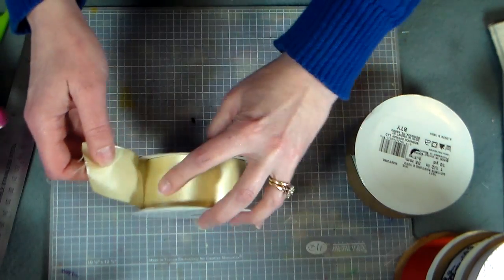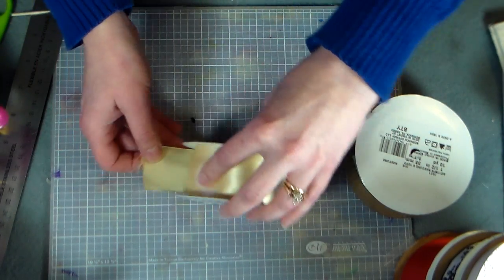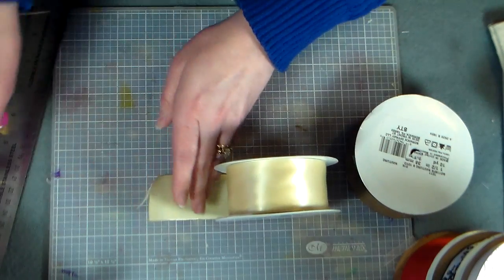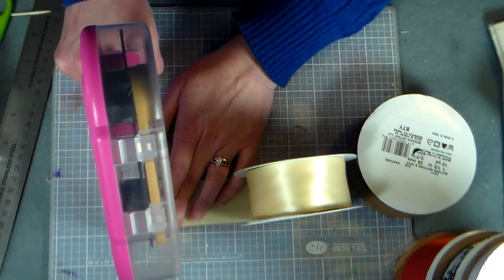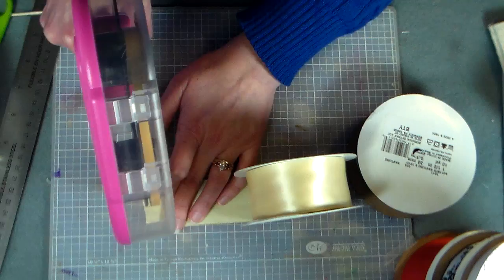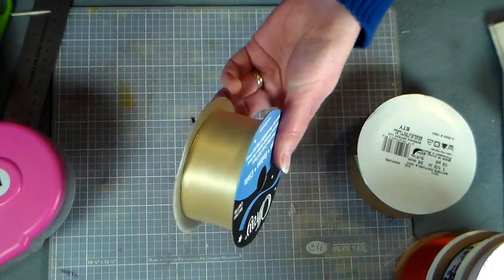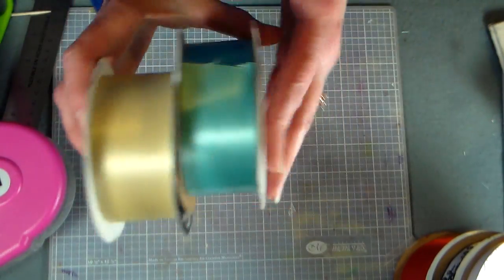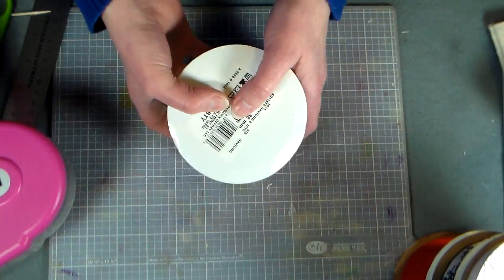Cure For Out of Control Ribbon Rolls!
Are your ribbon rolls out of control? Here is a quick tip: Place a small amount of ATG adhesive at the end of the roll to keep it in place!